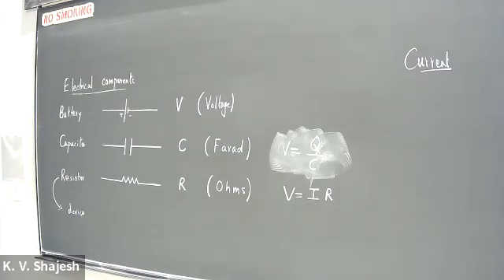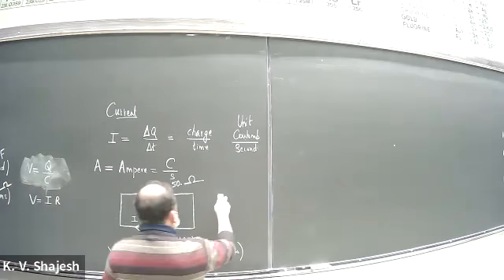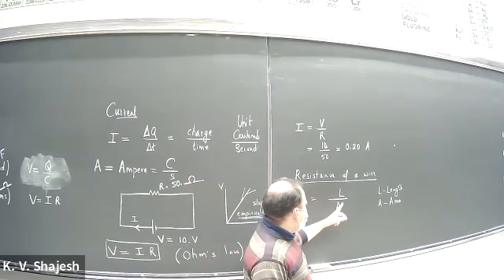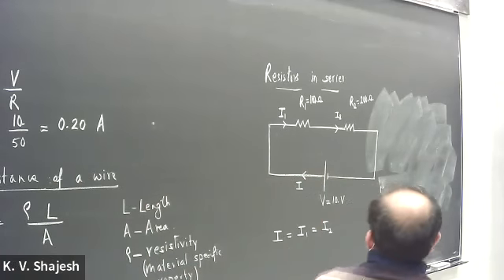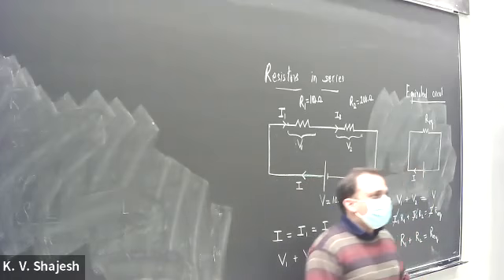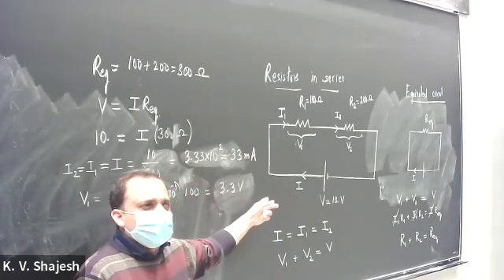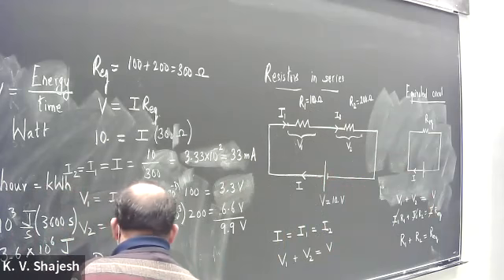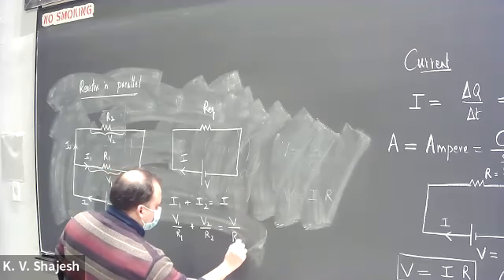20220221: SIUC PHYS P203B Lecture (Resistors in series and parallel)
20220221: SIUC PHYS P203B Lecture (Resistors in series and parallel)